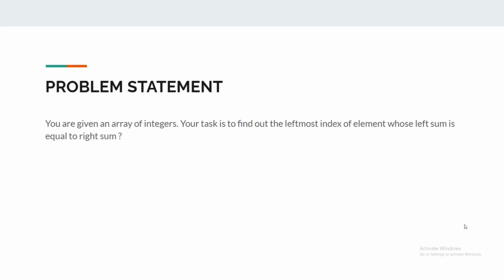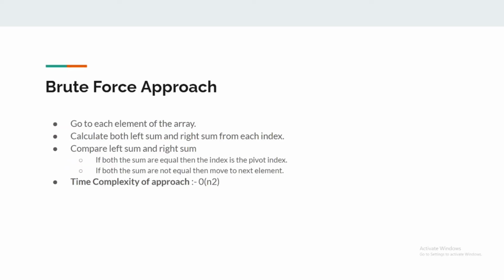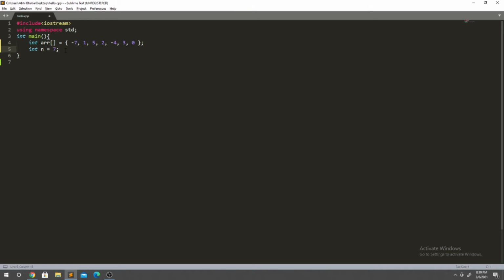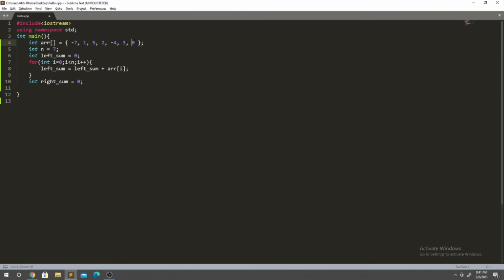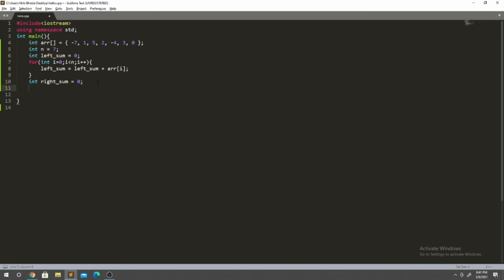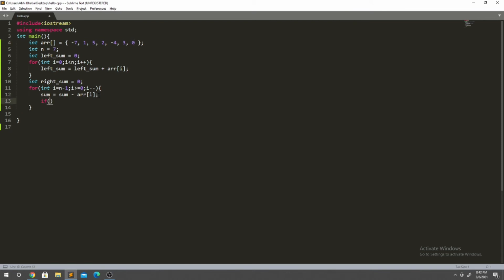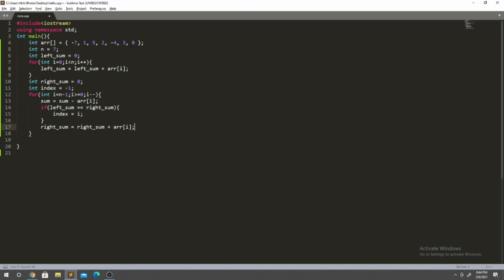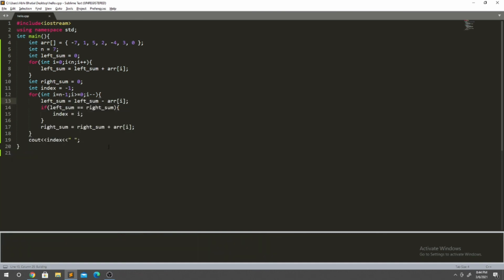Equilibrium point of Array | Pivot Element | DSA Tutorials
This playlist focuses on DSA problems that are important for interviews and must do for placement preparation. Every week new coding problems with solutions will be added to the thread.

Video Contents :
1.) Question - Equilibrium point or Pivot element of array
2.) Sample test case discussion
3.) Brute force approach
4.) Optimized Solution Logic
5.) Optimized Solution Implementation